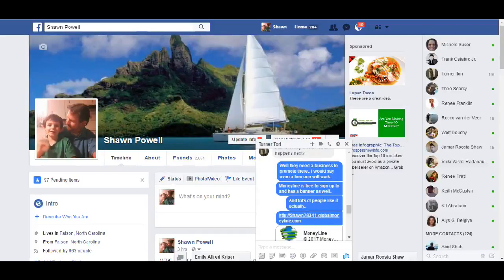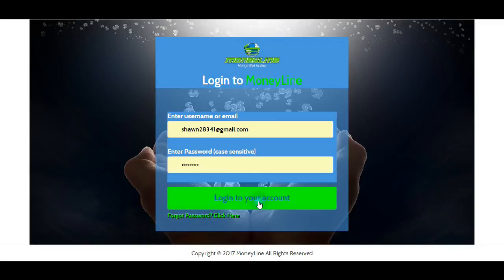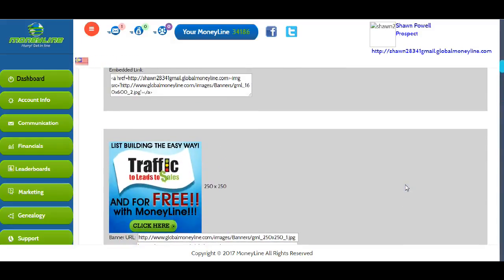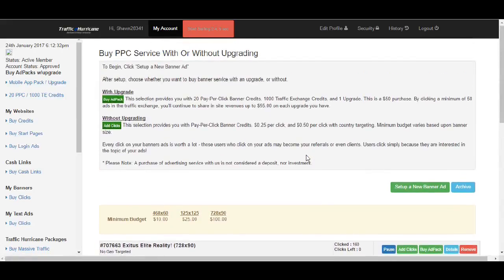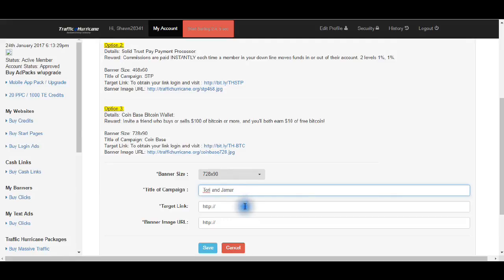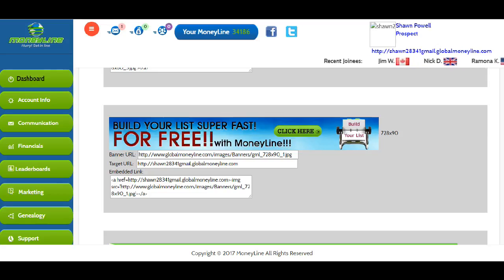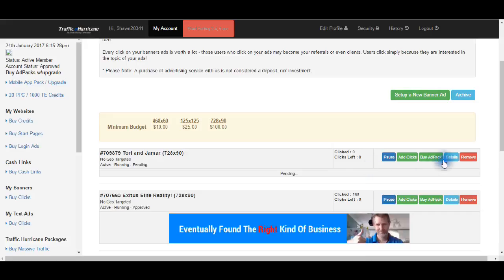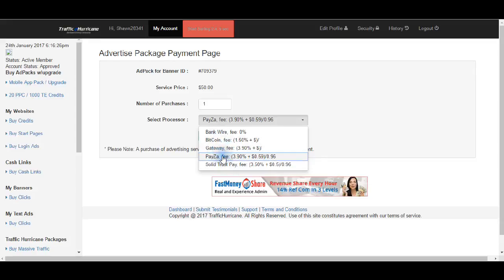Traffic Hurricane Setting up a Banner free business if they have NO Business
This is a free business that many people like and has all banner sizes needed for TH. Only takes a minute flat!

 **(Sign up and then IMMEDIATELY Friend me on FB. I'll welcme you into the FB group and you really get to see the big picture and all the people that are making money and how we do it as well...)**
Hey everyone.. What is all of this about? Freedom if you take this and run with it. Making $10K to $12K a month makes me a believer !!  Anyone that has been looking, just go ahead and get in..  Awesome Daily Referral commissions is incredible..  Anyone that would like to talk to me feel free to contact me directly.. Or call the number on the page and talk to Exitus directly.. It's entirely up to you..  There is more to life than working your butt off.. Spending time with your family and helping others is a lot more enjoyeable and productive life.. believe me.. Hit the link and get started..  The answer is simple, DO This Business.. Life Changing Income!!
Also PLEASE friend me on Facebook after signing up. I will welcome you into our awesome FB groups!! You need to be around these people and see the money that is being made here!
Facebook group - Planet Millionaire Facebook Group!! Frank Calabro's group
My Personal Action Takers FB group
Side Note- I am a BEAST at Facebook  and Youtube Promoting!! Come and let me teach you how! ( I HAVE A WORK SHOP AT MY FB GROUP. ) Y'all, Simply get in this business.. : 0)